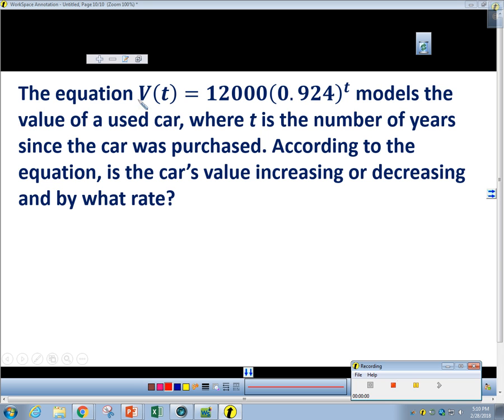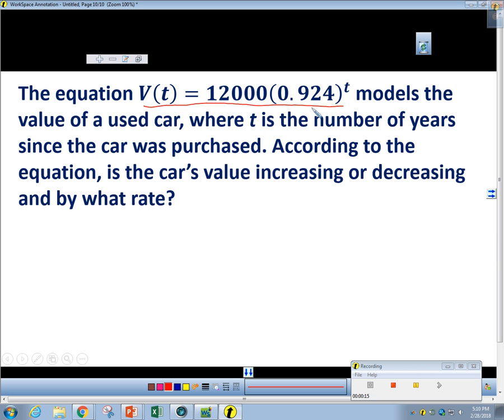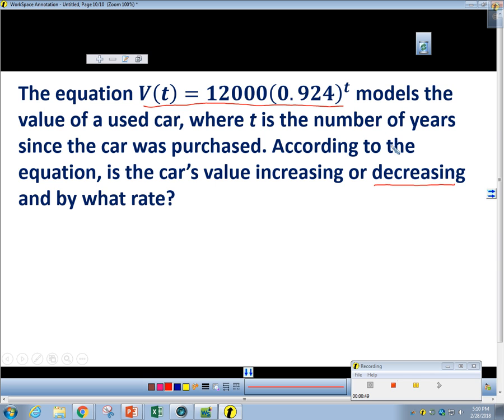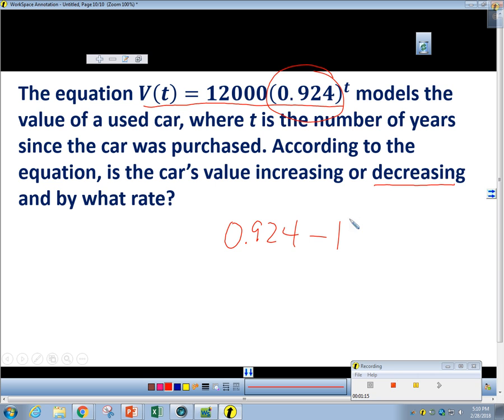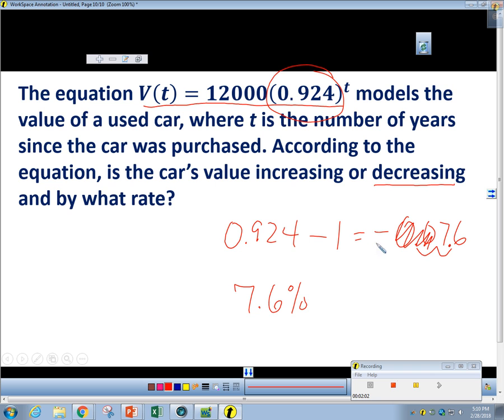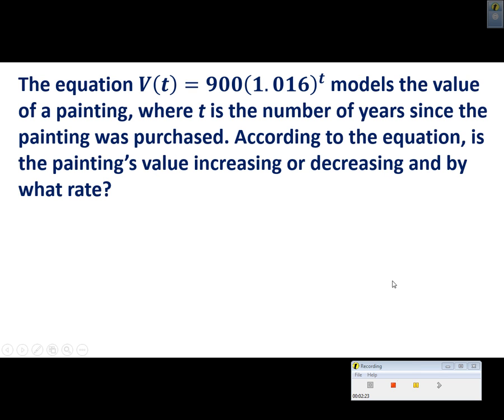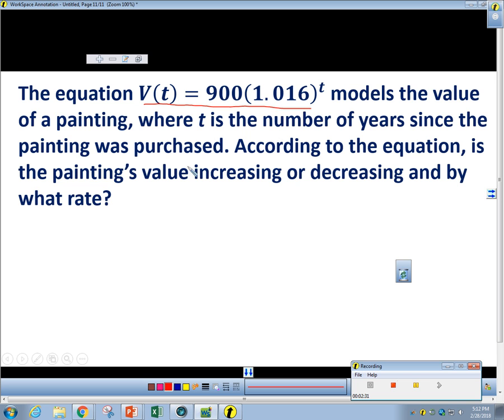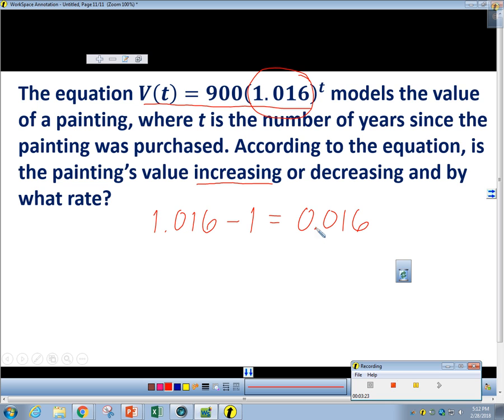Finding Percent Increase or Decrease